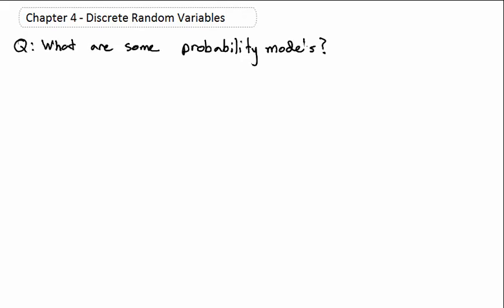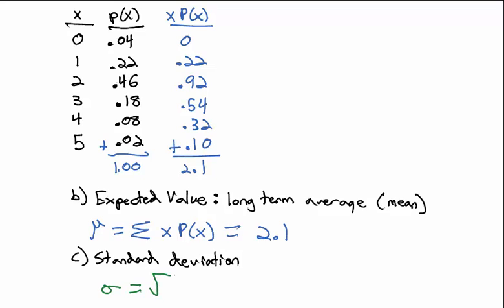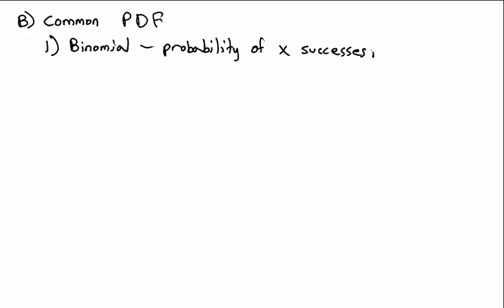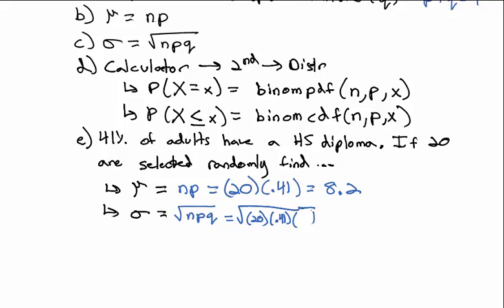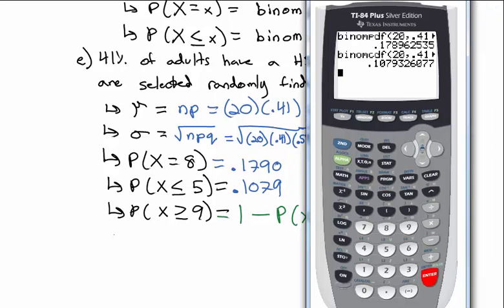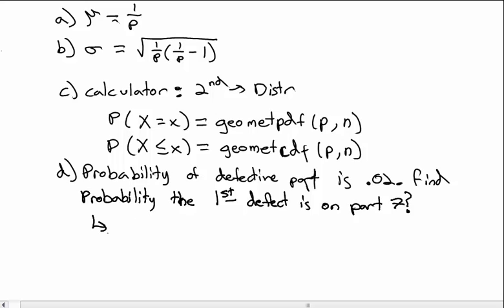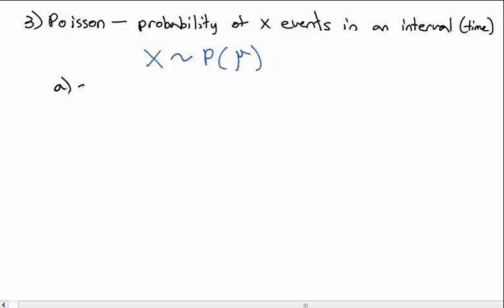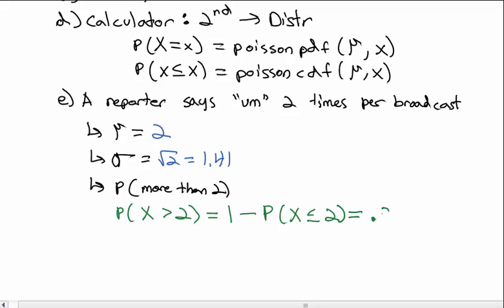Stats Ch 4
PDFs